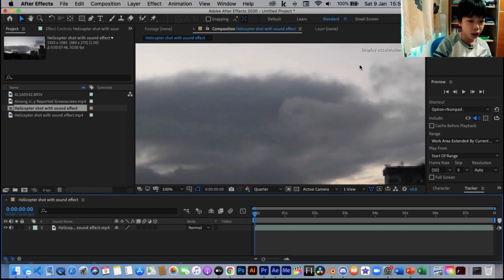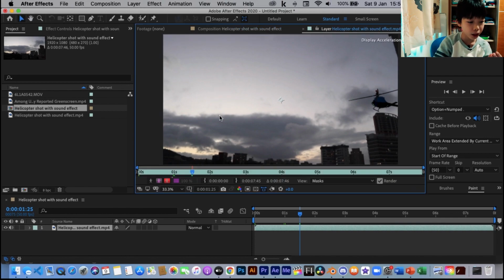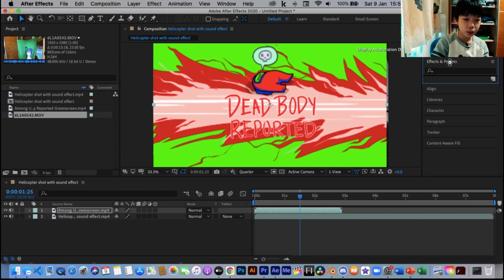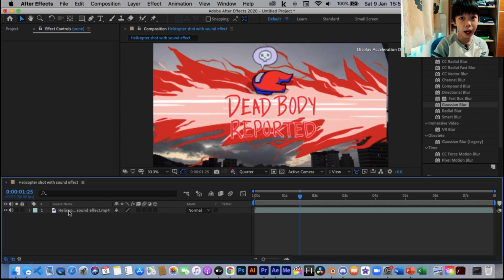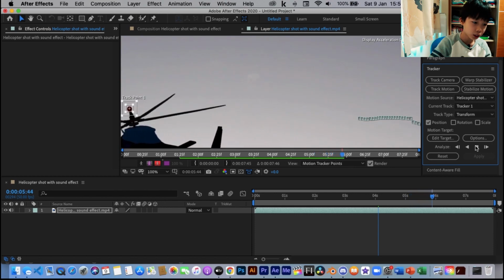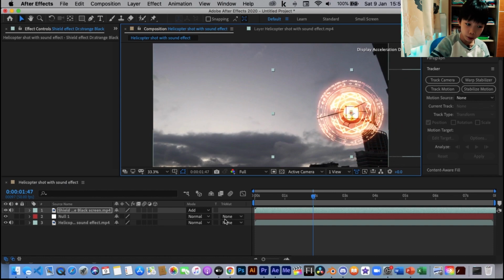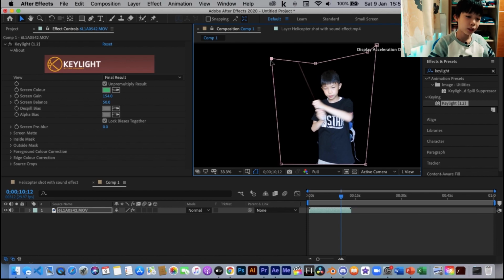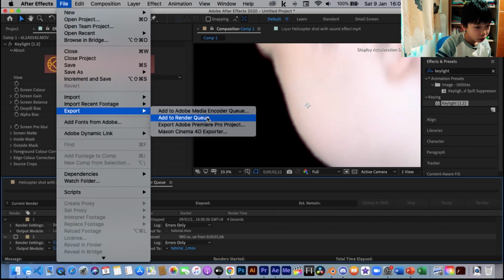100 SUBSCRIBER SPECIAL! AFTER EFFECTS BEGINNER TUTORIAL!